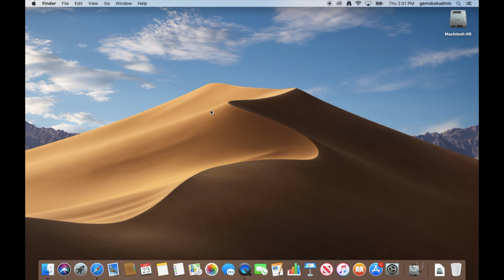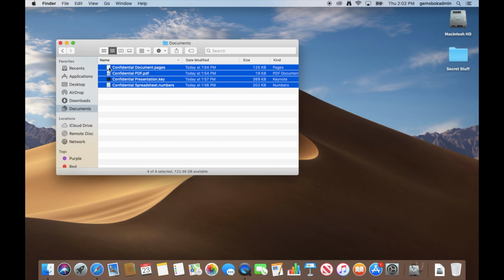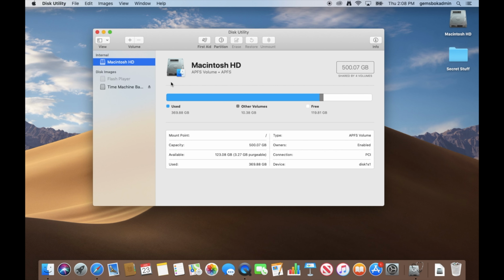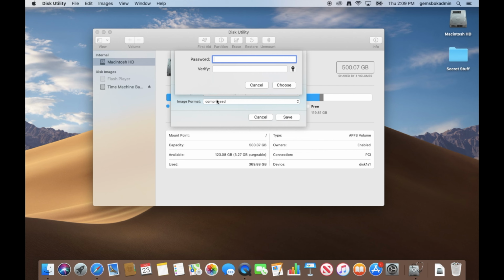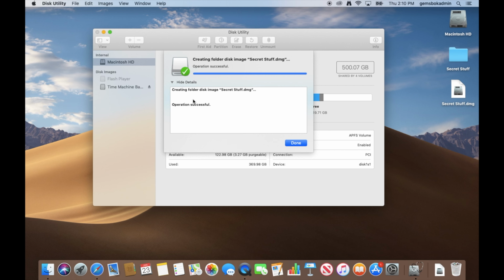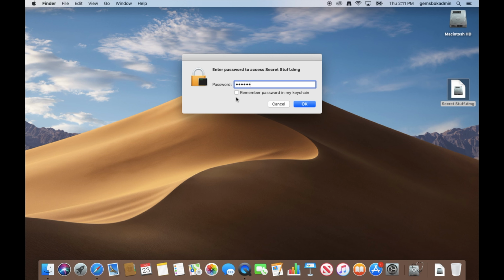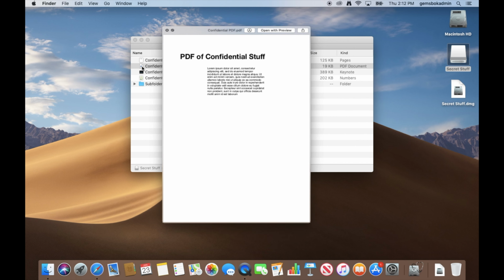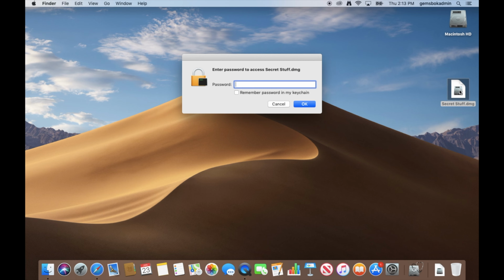Password Protect a Folder on Mac OS X | Lock and Secure your Macintosh Files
If you would like to Lock a Folder on your Mac with a Password to protect the files it contains, there isn't a direct way to do it. However, it is fairly easy to do this with the Disk Utility application that comes with your Mac.

This video will show you how to create an encrypted disk image from a folder and add a password to it.

If you have any suggestions for other topics we should cover, put them in the comments below